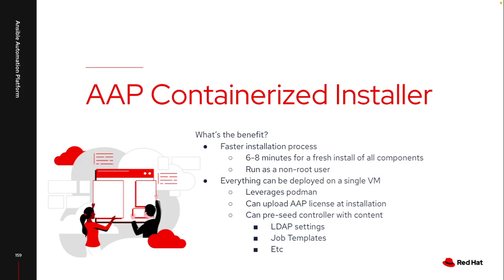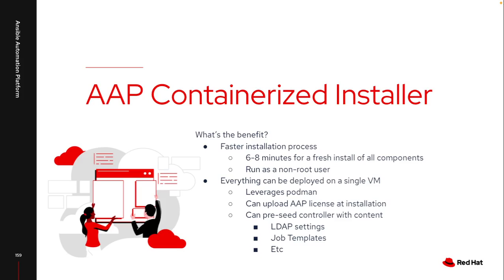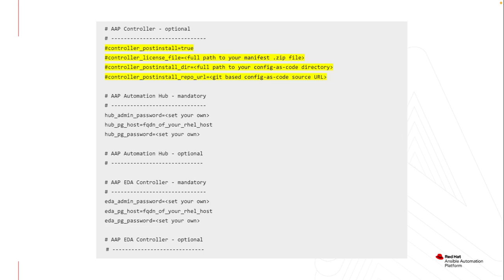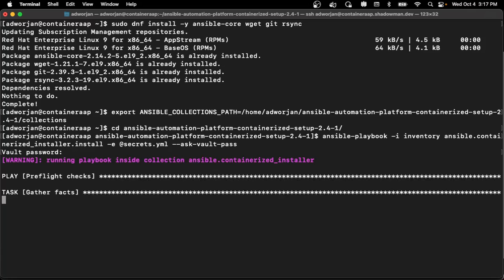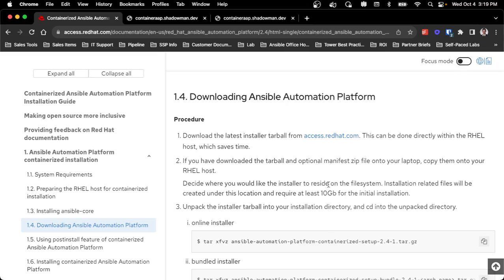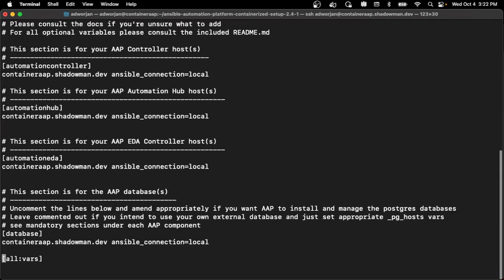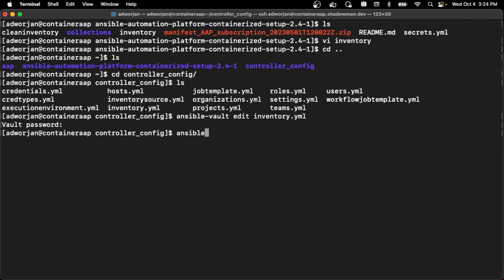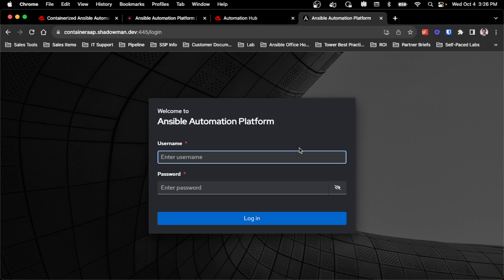Ansible Automation Platform Containerized Installer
This video will cover Ansible Automation Platform and the Tech Preview capability of the Containerized Installer